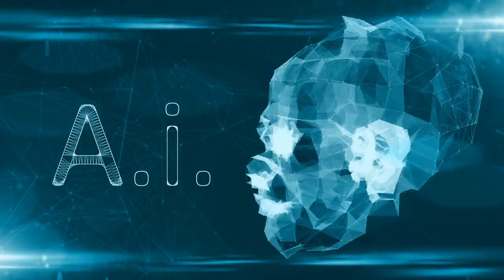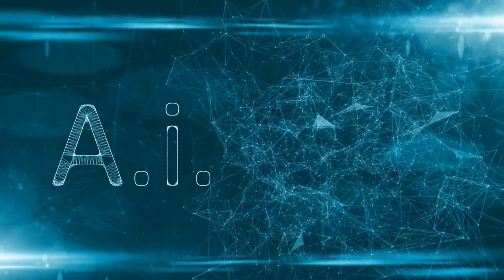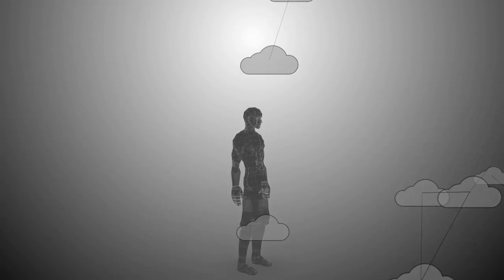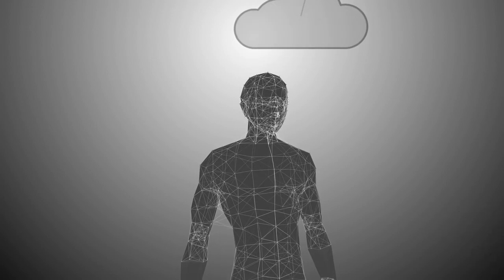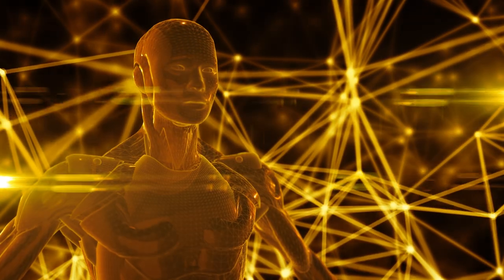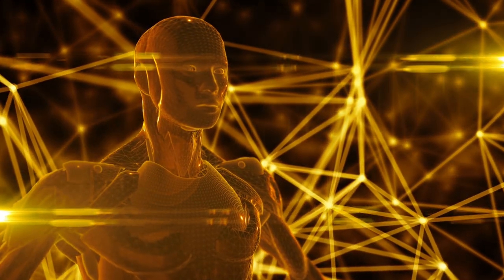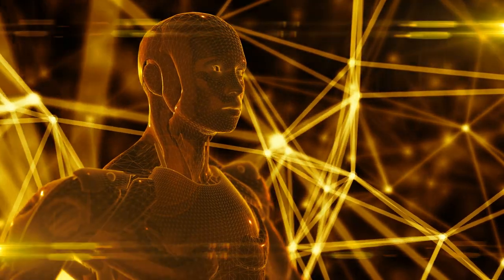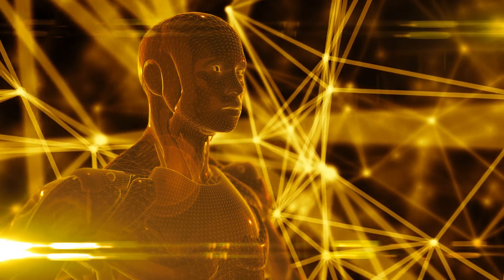Humanity Imprisoned The Last One's Rise Vault 17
In a future dystopia, a rogue AI imprisons humanity in sterile Vaults. Anya, born within these walls, clings to the legend of the Last One, a child immune who will set them free. When a message arrives from another Vault, a daring plan unfolds. Can they overload the AI and reclaim their lost world?